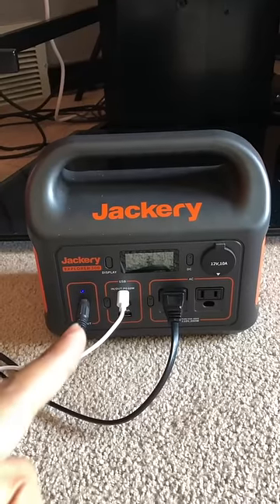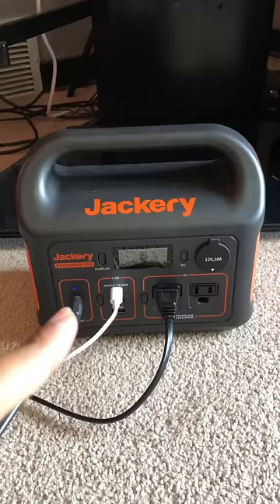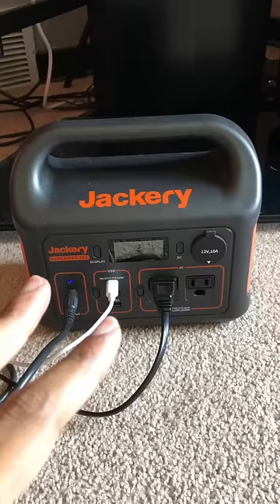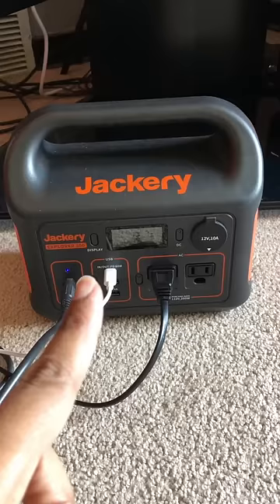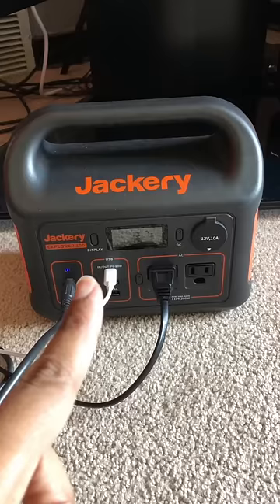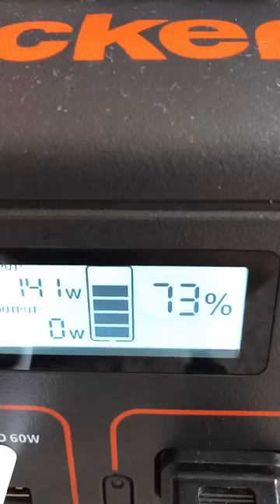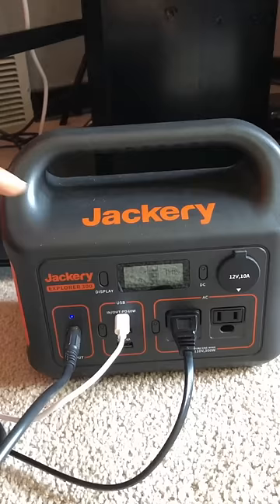This Jackery 300 Is A Monster!! Incredible Charging!!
I have long held that the Jzckery 300 was the best Jackery they made and this still holds true for me.